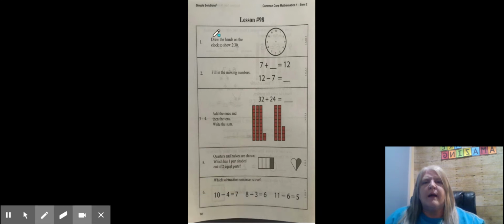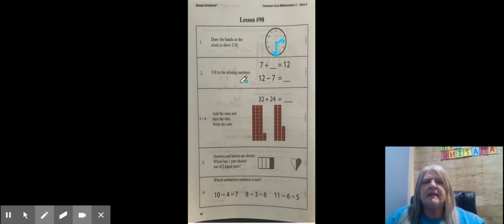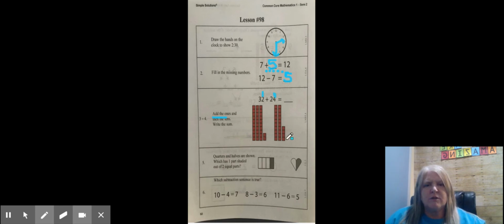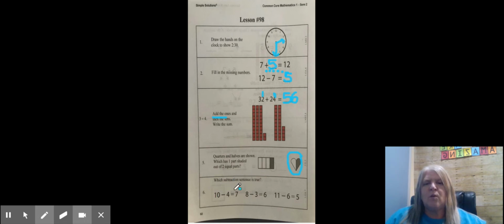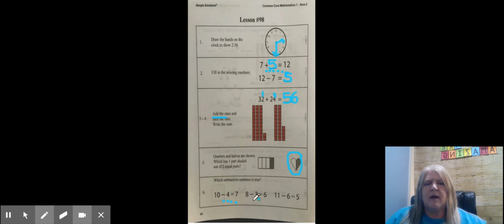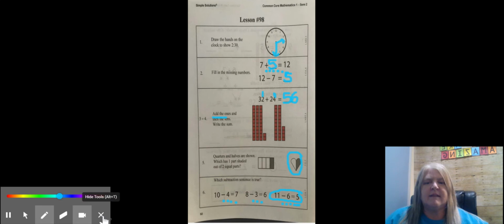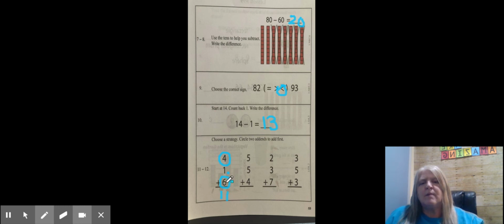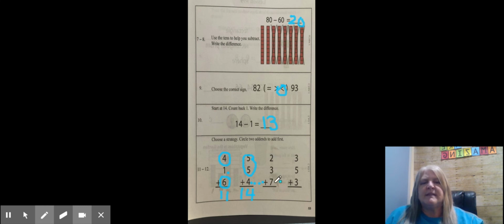Lesson 98 Simple Solutions - Google Slides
Simple Solutions Lesson #98